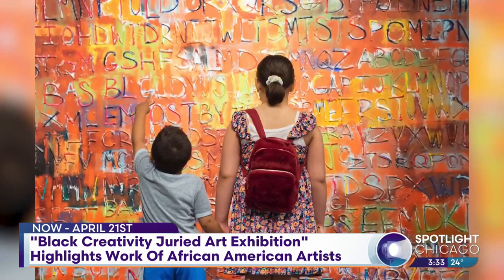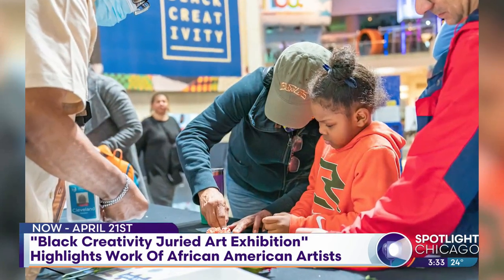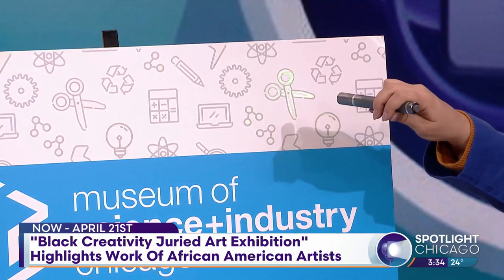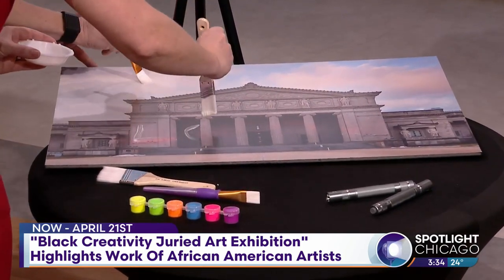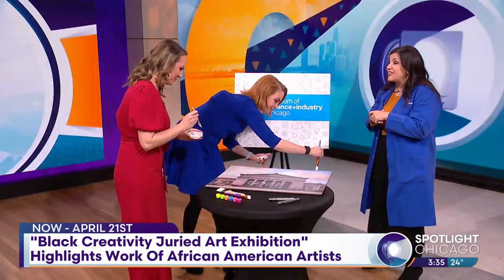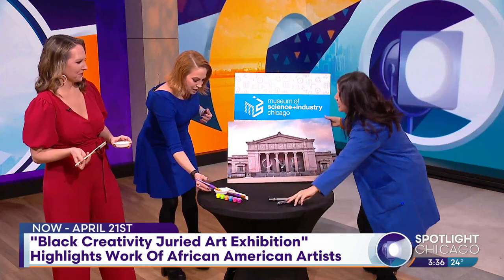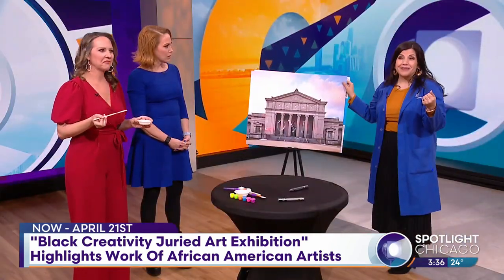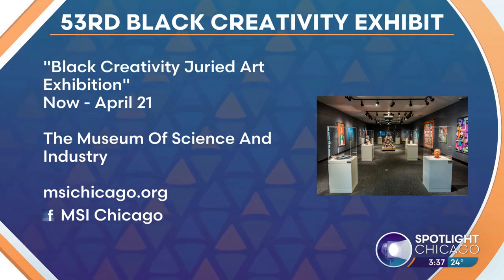"Black Creativity Juried Art Exhibition" Highlights Work Of African American Artists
Ahead of Black History Month in February-
The Museum of Science and Industry's annual Black Creativity program returns. It's one of the longest running displays of African American art in the United States. Joining us now with details on their exhibit is Jessica Chavez - the Vice President of Education at MSI.